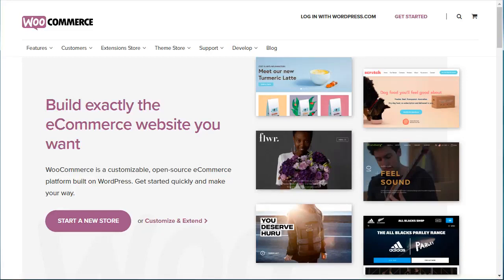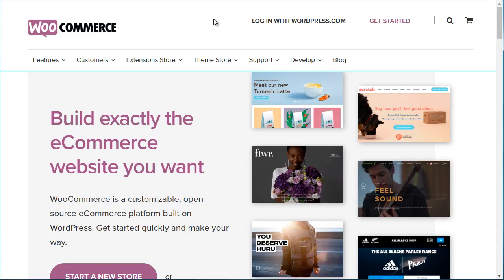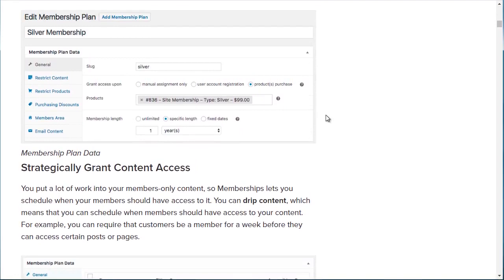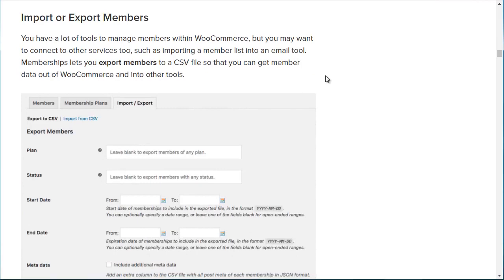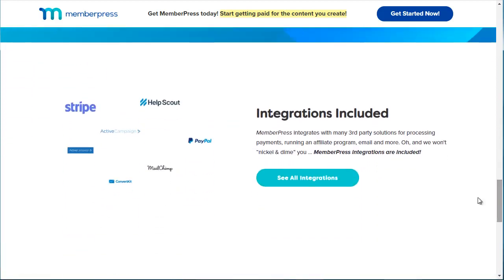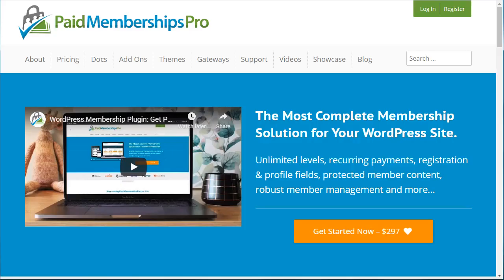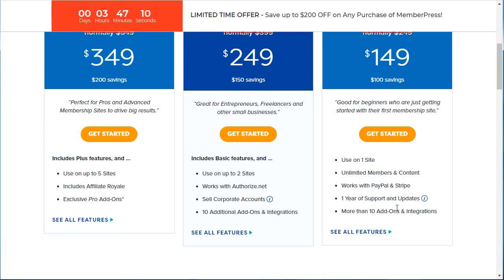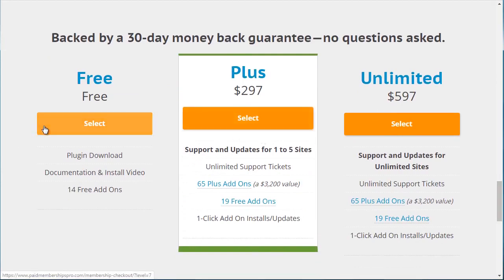Online Woo Commerce Store || How to Install Plugins || Video # 03 || English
$$$ 3 Ways To Make Money Online With Arbitrage-all secrets revealed in this 100% FREE VIDEO COURSE.